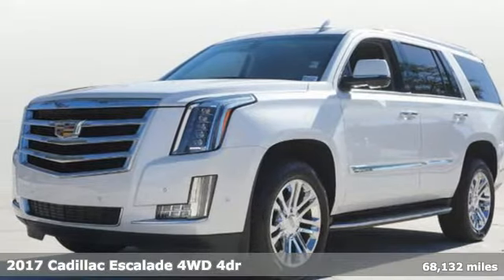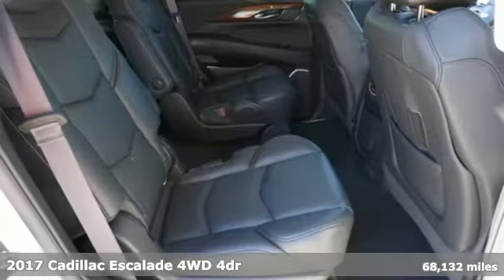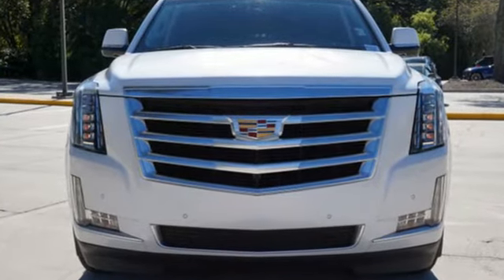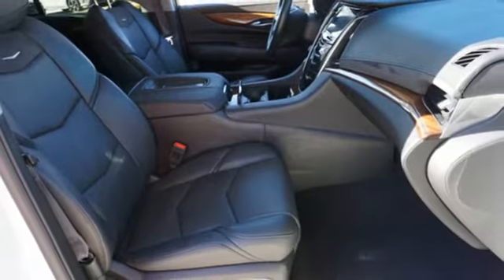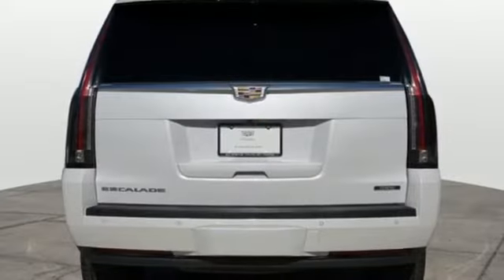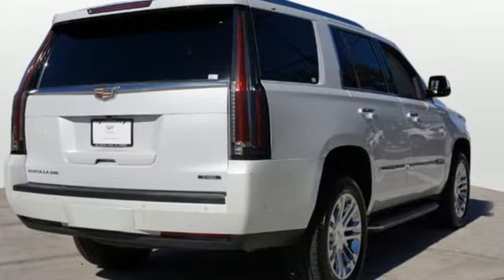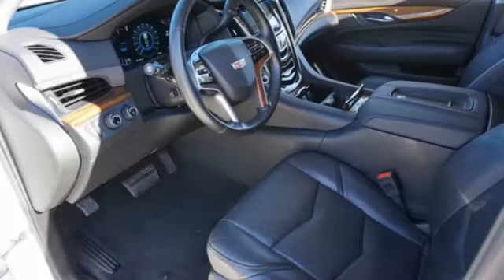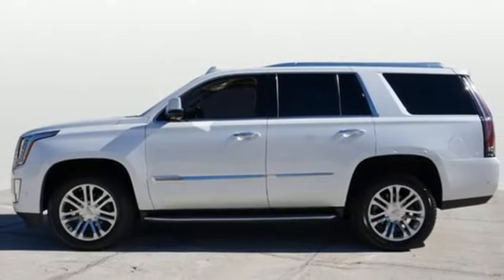Used 2017 Cadillac Escalade Tampa FL St. Petersburg, FL NR143323A - SOLD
Year: 2017
Make: Cadillac
Model: Escalade
Trim: Base
Engine: 6.2l 8 Cylinder Fuel Injected
Transmission: 4WD 8-Speed Shiftable Automatic
Color: Crystal White Tricoa
Interior: Jet Black
Mileage: 68132
Stock #: NR143323A
VIN: 1GYS4AKJXHR164897
BEAUTIFUL WHITE OVER BLACK COLOR COMBO! MID ROW CAPTAIN CHAIR SEATING - ROCKIN BOSE AUDIO SYSTEM - REMOTE VEHICLE STARTER - HEATED AND COOLED LEATHER SEATING WITH DRIVER MEMORY FUNCTIONS AND SO MUCH MORE!2017 Cadillac Escalade Base Crystal White TricoatTO KEEP YOU SAFE, WE DELIVER!BUY ONLINE-TEXT-EMAIL-CHAT-PHONE AND WE WILL DELIVER YOUR NEXT VEHICLE TO YOUR DOOR!FROM OUR SALES FLOOR TO YOUR DOOR!IT'S THAT EASY.Awards: * JD Power Automotive Performance, Execution and Layout (APEAL) Study * 2017 KBB.com 10 Best Luxury SUVsCleaned and Sanitized All advertised prices are plus tax, tag, title, registration, and reconditioning costs. Prices do not include predelivery service charge of $999, electronic registration filing fee of $199.7, or tag agency fee of $85. Prices can expire or change at any time without notice. Advertised prices cannot be used in conjunction with other offers, special APR programs, or available dealer cash back, or other incentives. All vehicles subject to prior sale. Prices do not include dealer installed options.Preferred Equipment Group 1SA, 12-Way Power Front Passenger Seat Adjuster, 16 Speakers, 2-Position Memory For Driver's Seat Adjuster, 3.23 Axle Ratio, 3rd row seats: split-bench, 4-Wheel Disc Brakes, ABS brakes, Adaptive suspension, Adjustable pedals, Air Conditioning, Alloy wheels, AM/FM radio: SiriusXM, Apple CarPlay, Auto tilt-away steering wheel, Auto-dimming door mirrors, Auto-dimming Rear-View mirror, Auto-leveling suspension, Automatic temperature control, Bodyside moldings, Bose Centerpoint Surround Sound System, Brake assist, Bumpers: body-color, CD player, Chrome wheels, Compass, Delay-off headlights, Driver door bin, Driver vanity mirror, Dual front impact airbags, Dual front side impact airbags, DVD-Audio, Electronic Stability Control, Emergency communication system: OnStar Protection, Exterior Parking Camera Rear, Front anti-roll bar, Front Bucket Seats, Front Center Armrest w/Storage, Front dual zone A/C, Front fog lights,

Address:
101 East Fletcher Avenue